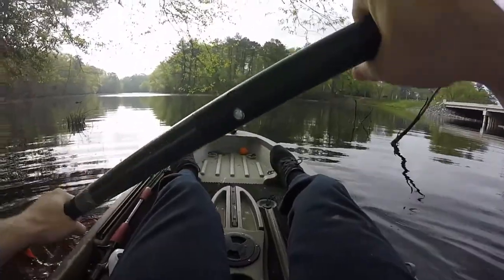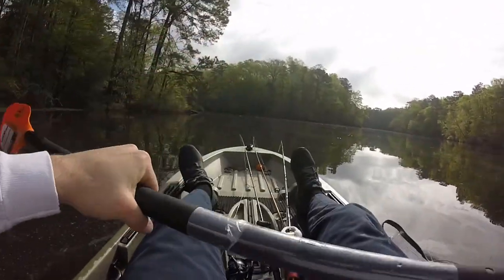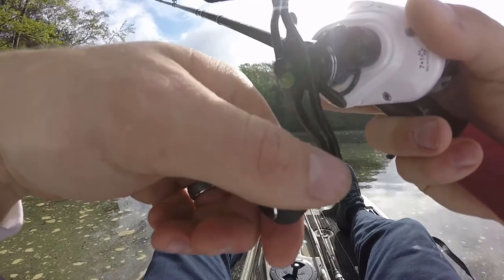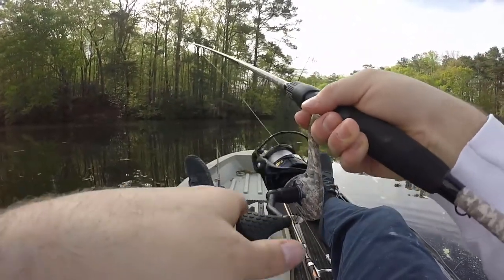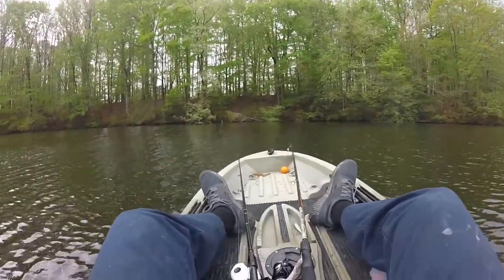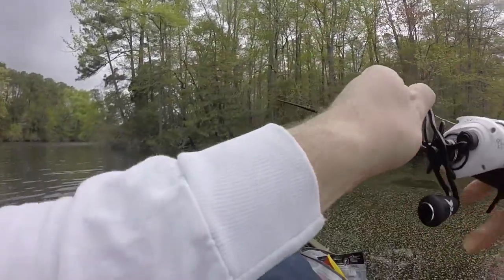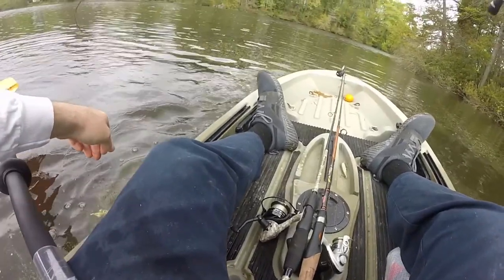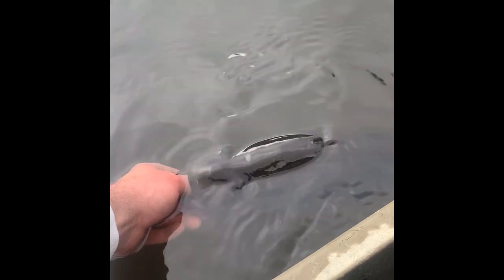Newport News, Va Bass fishing. Biggest Bass of the year!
Awesome day out fishing a lake in Newport News, caught this bass weighing in at 5.2lbs!